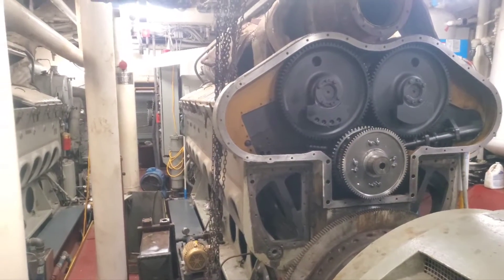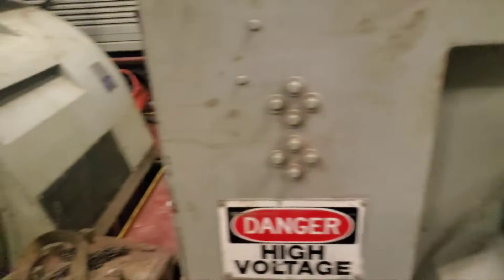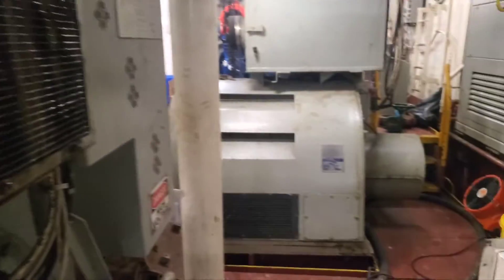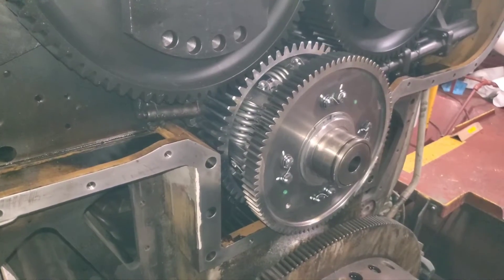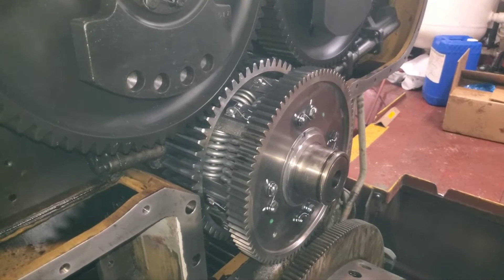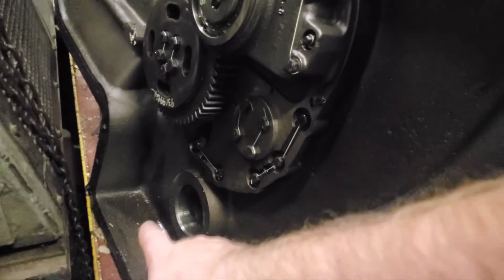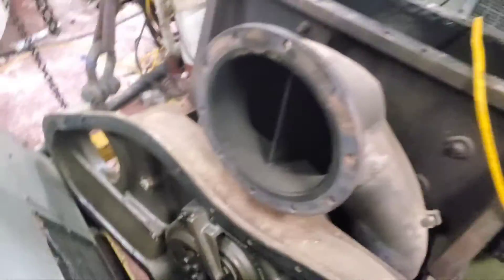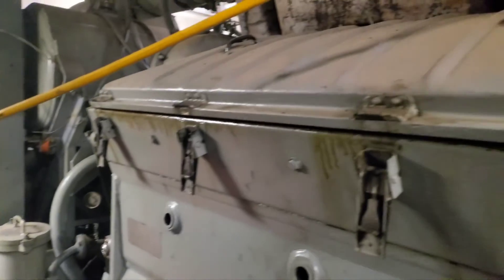Combined Turbo Supercharger? 2-Stroke EMD Ship Engine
A quick look inside a 645 F7-B Electromotive Diesel Turbo-Supercharger (Blower). The clutch is a simple overriding sprag. The 12 cylinder EMDs shown have over 100k hours and the 16 cylinders have about 80k hours. These engines are undergoing scheduled 35k hour overhauls. This ship was built in the early 90s and still sees active service today.